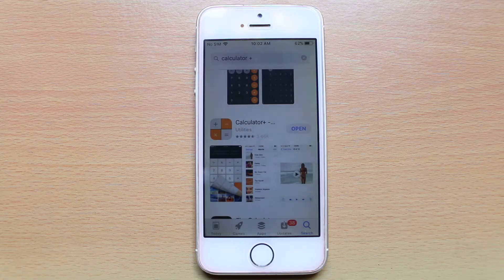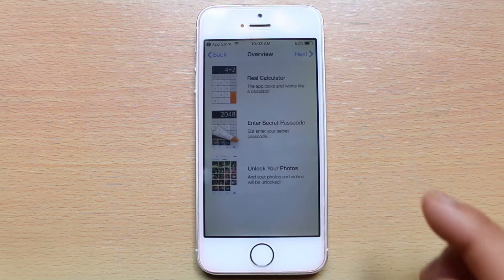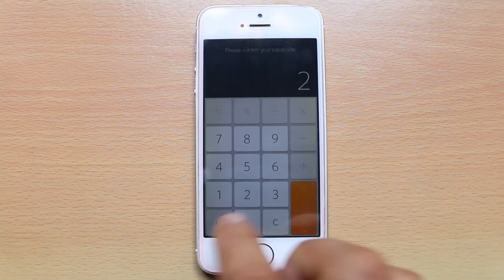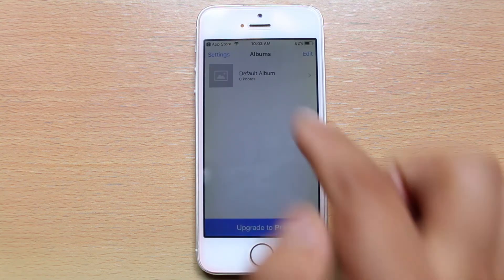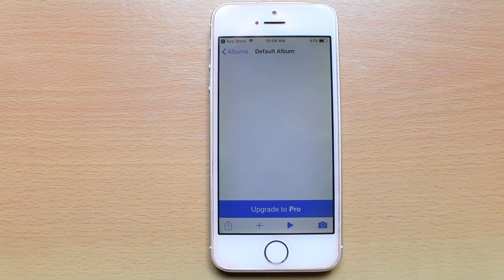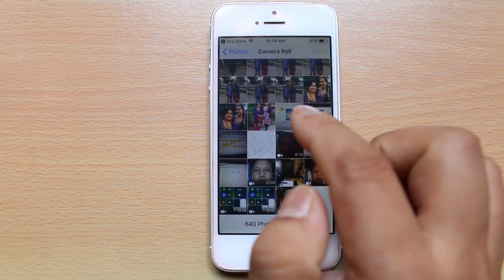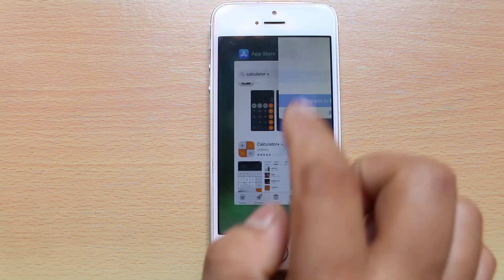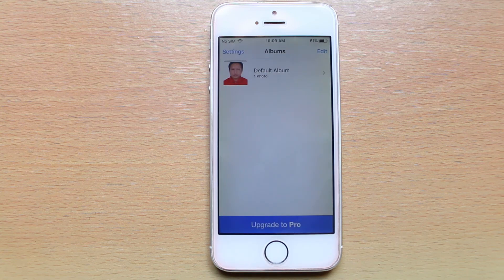How to hide photos in iPhone 5/5s/6/6s/7 using calculator+ app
In this video today we will see how to hide photos in iPhone all models.